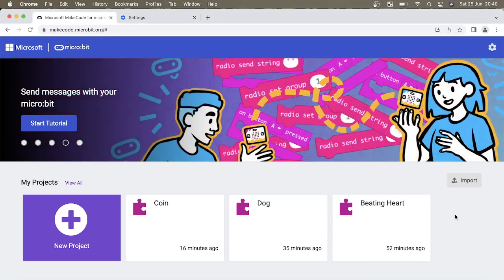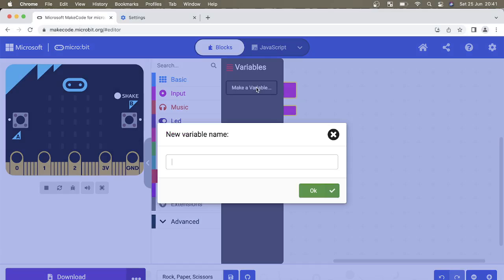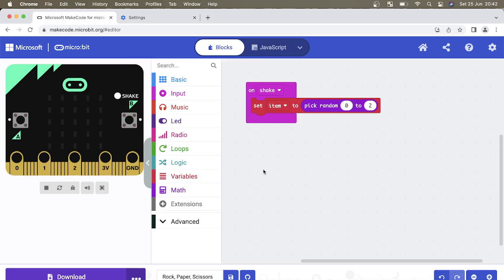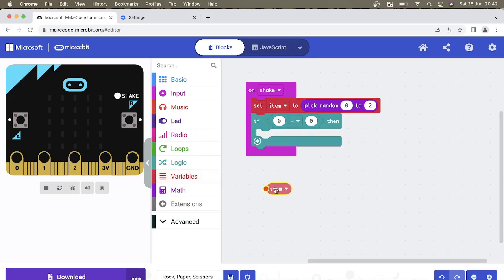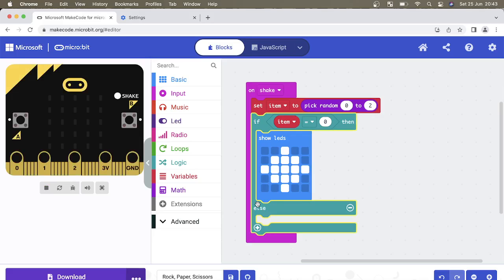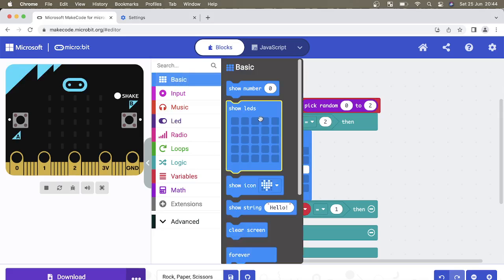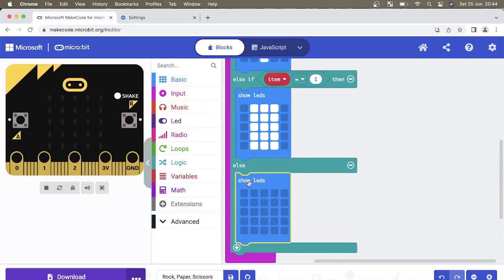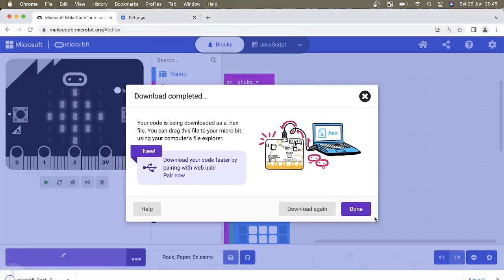4 Rock paper scissors microbit Tutorial